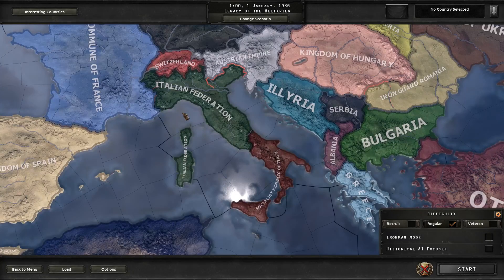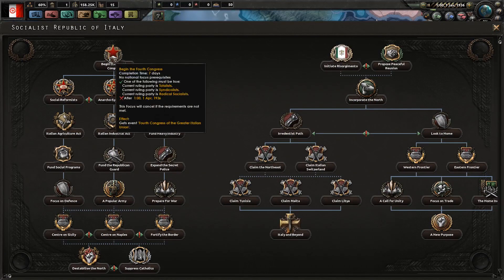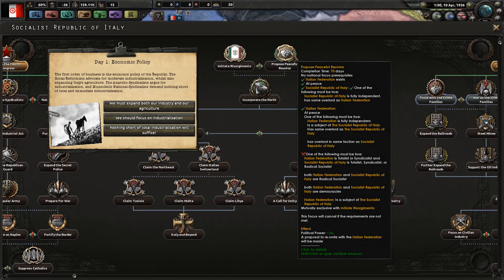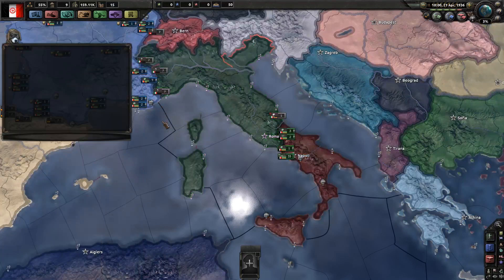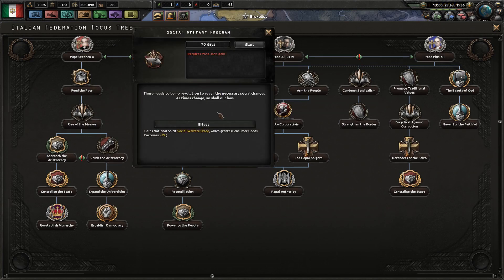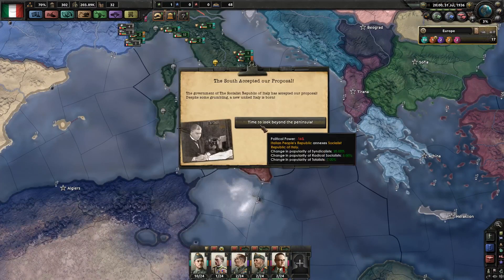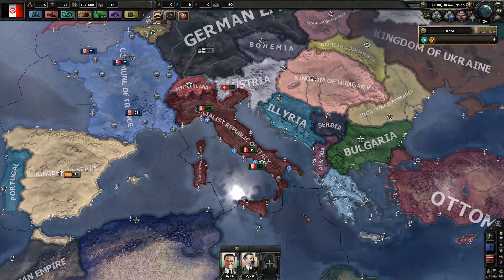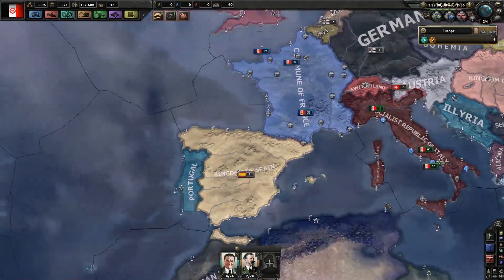Kaiserreich Guides - How to unite Italy peacefully